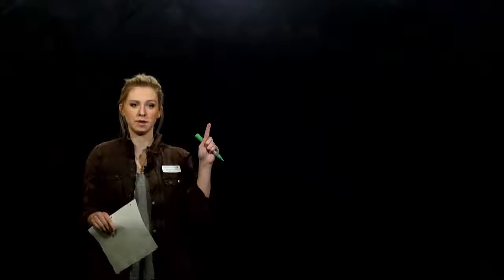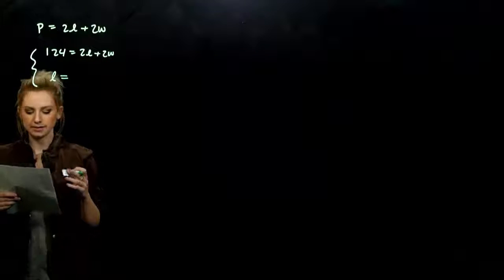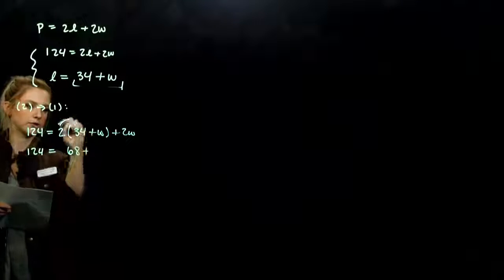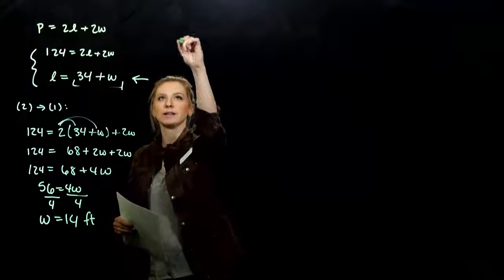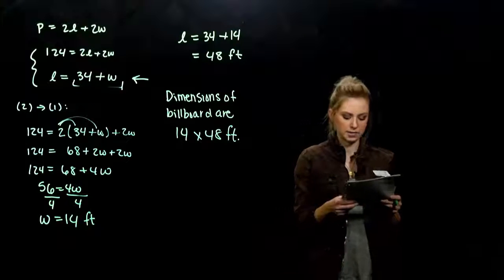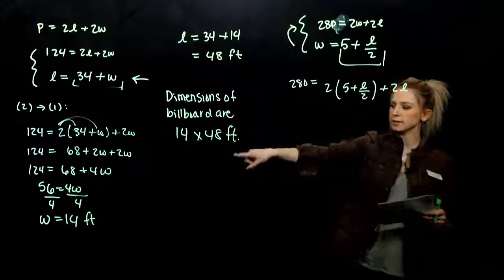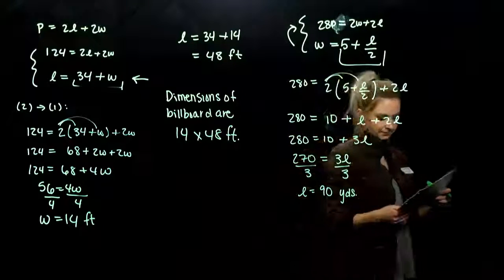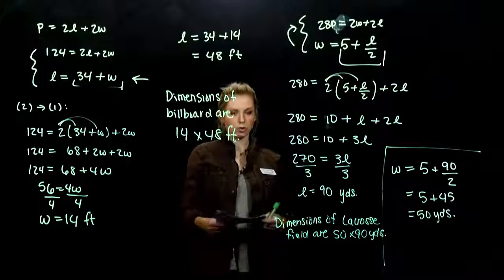Solving Systems Using the Substitution Method (7.2B)